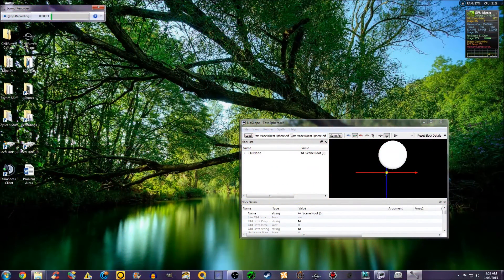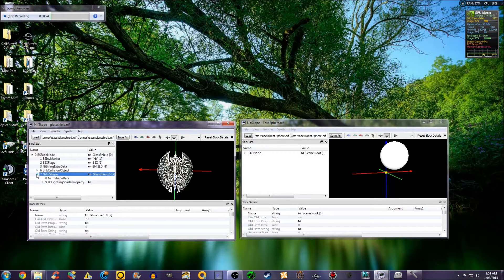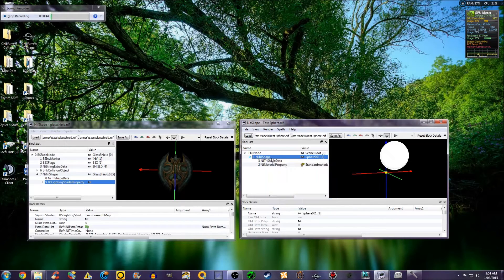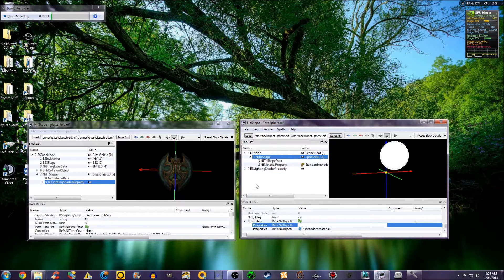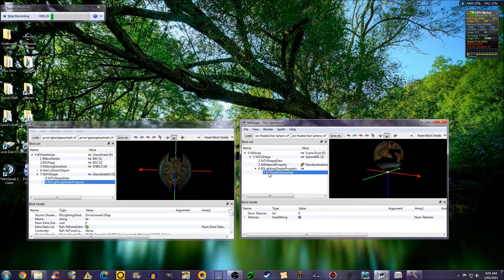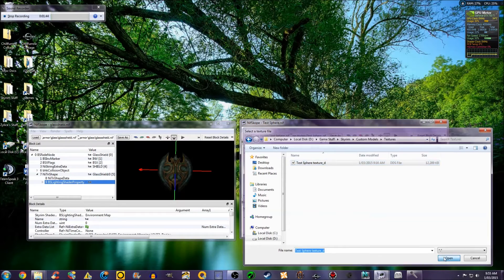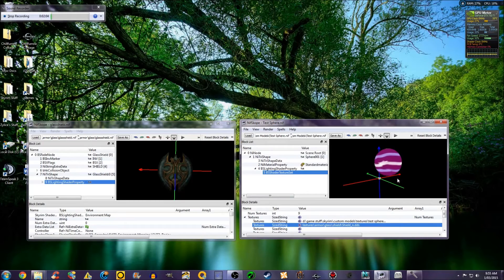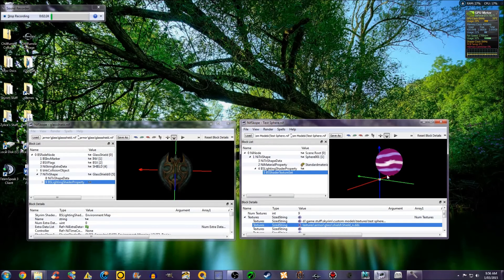How To Apply A Texture To A Mesh In Nifskope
In this video, I will show you how to add a basic texture to a mesh in Nifskope.